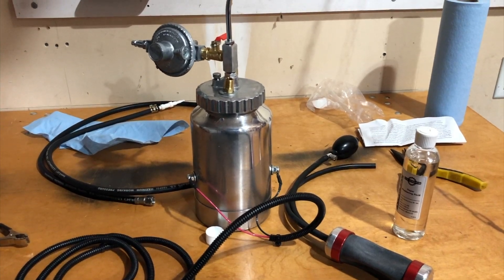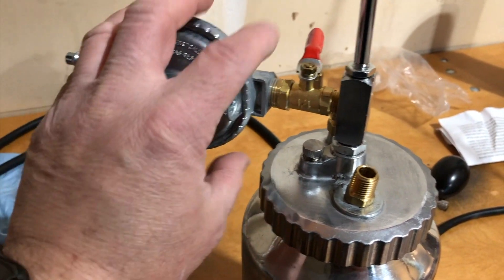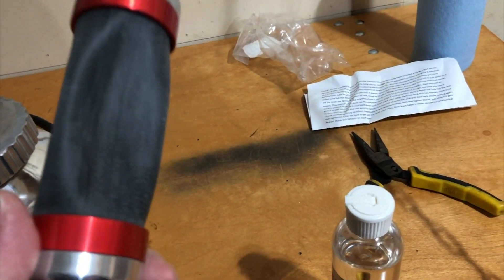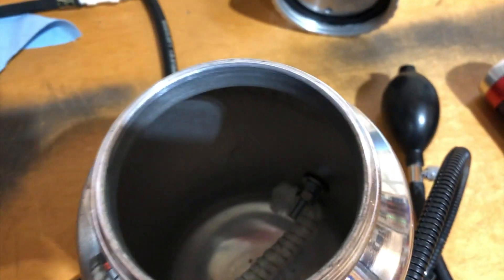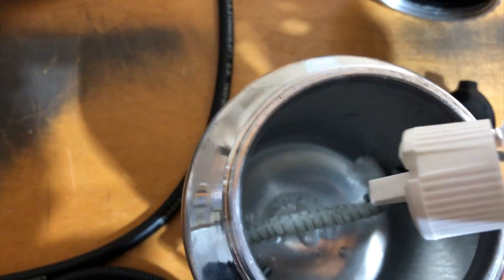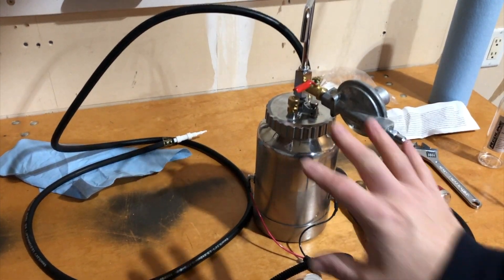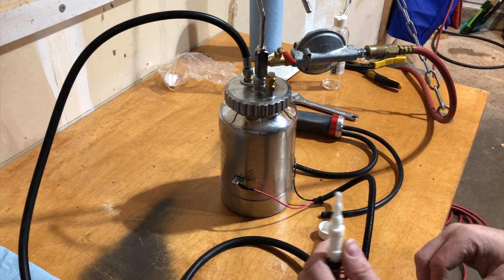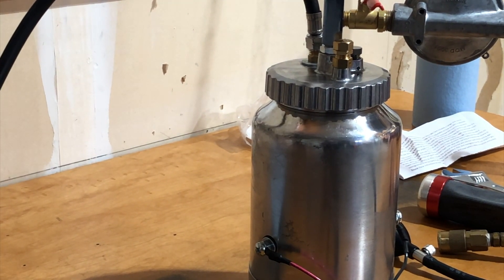Smoke Testing Machine Description and Operation with Redline Fluid and Redline Intake Sleeve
Watch this video if you are interested in how a smoke machine works to help identify air leaks in your car engine's air intake or vacuum leaks. The key ingredient is medical grade mineral oil. I would not waste time making your own because of the time and effort and cost of parts. You can buy a reliable unit already assembled like the one I bought.